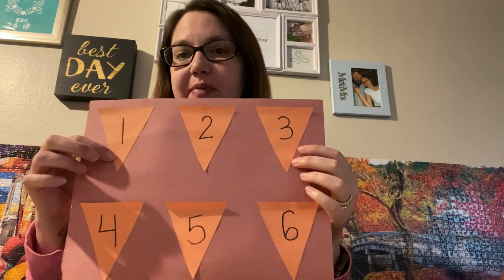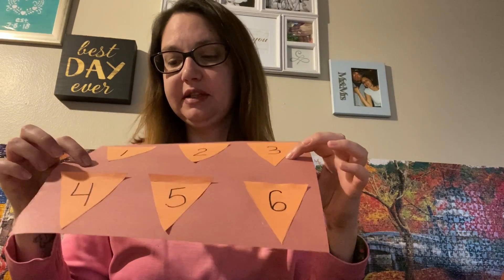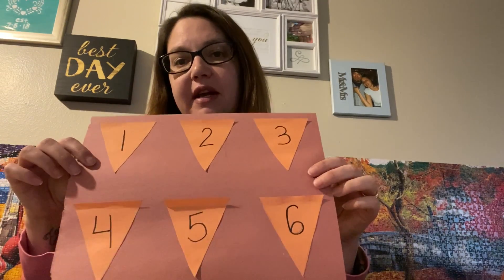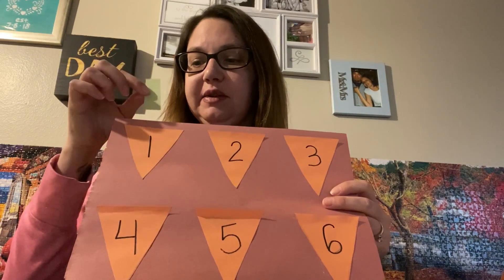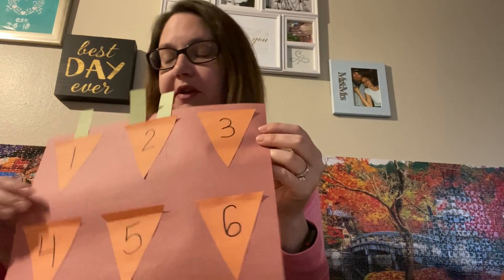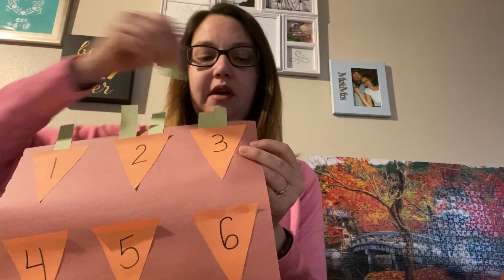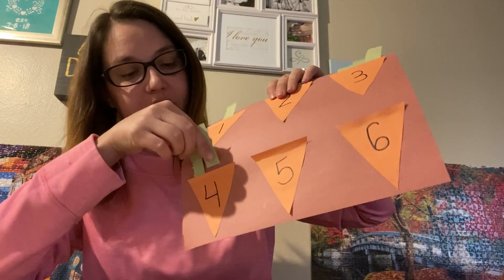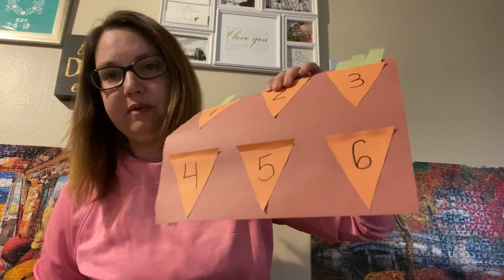Counting Carrot Tops Activity